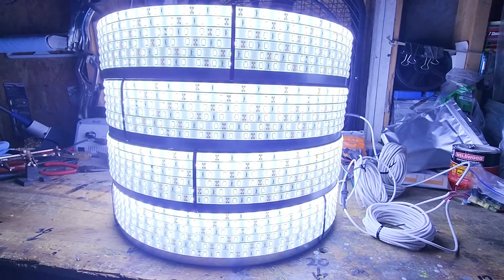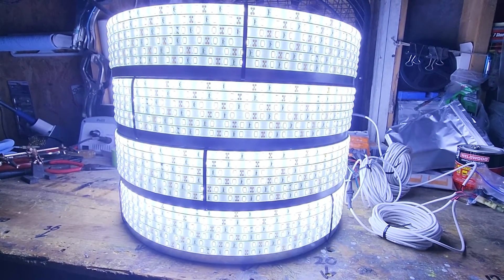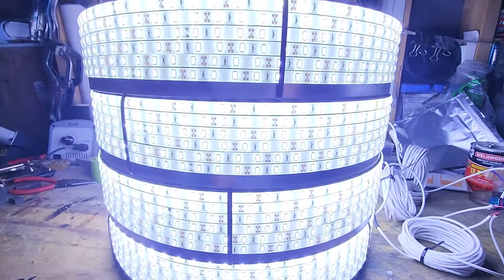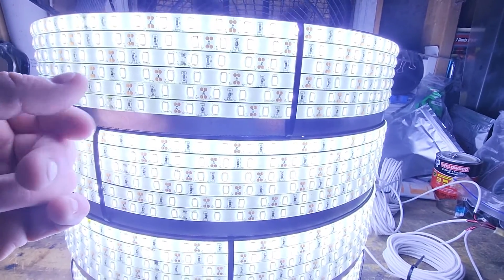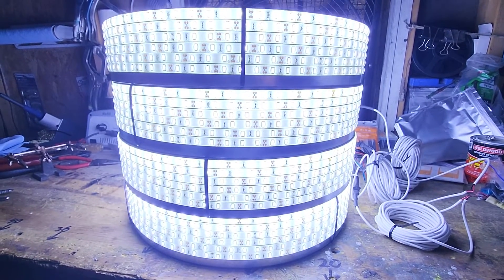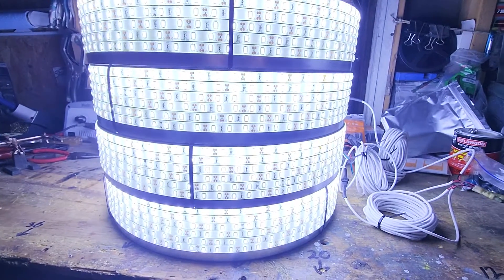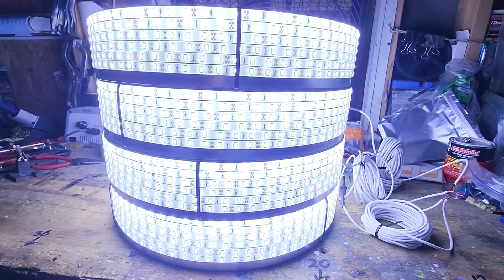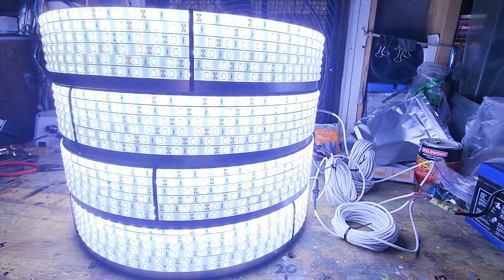6 rows of pure white LED wheel rings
These are shipping out to a new home. These are just a single color setup. Not something I normally do but can do on request. Most of my kits are chaser style LEDs but these are pure white and they are really bright. The camera likes the dim them down so they can be seen but they are really bright